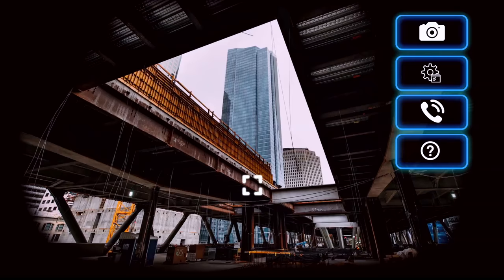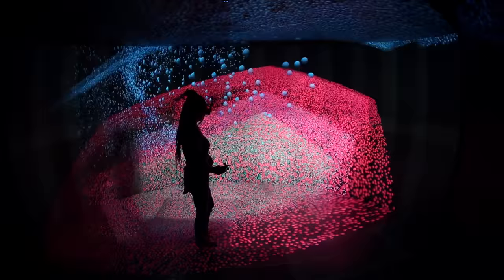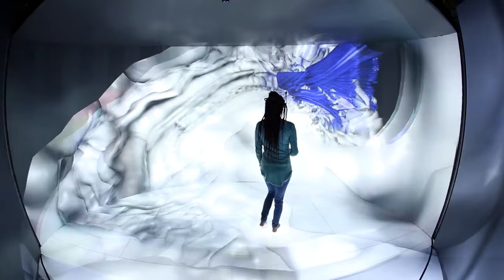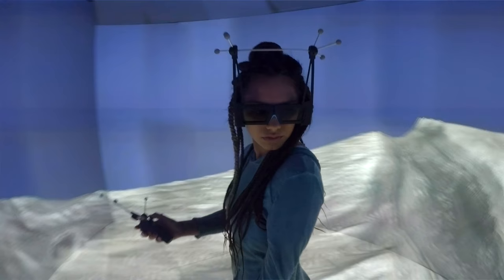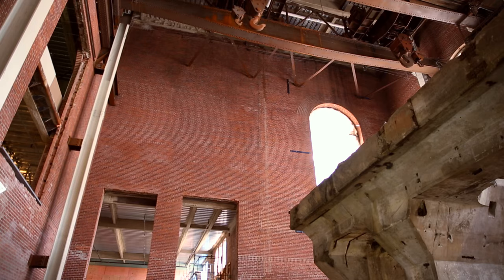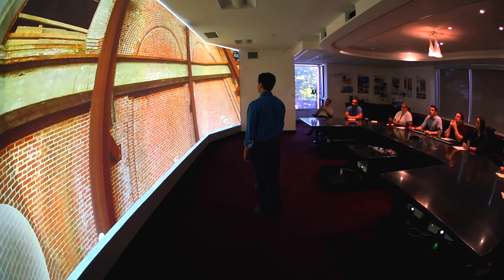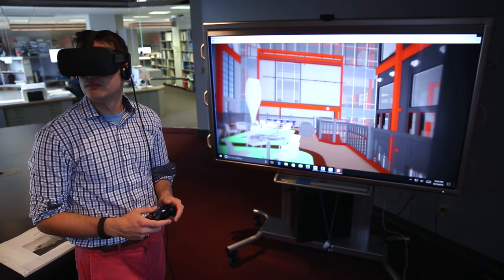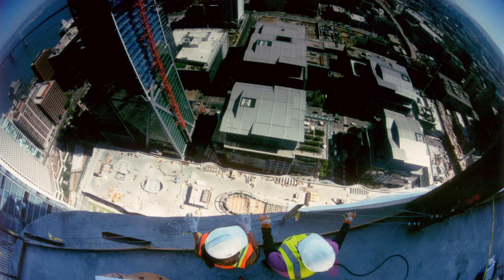Dream Big - Virtual modeling: Engineering the Future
How are engineers using virtual reality to construct, better, safer buildings?

Dream Big: Engineering Our World is now playing in select IMAX®, IMAX 3D® and other giant-screen theatres.
Narrated by Academy Award® winner Jeff Bridges, Dream Big: Engineering Our World is the first film of its kind for IMAX® and giant screen theatres that will transform how we think about engineering. From the world’s tallest building to underwater robots and a solar-powered car race across Australia, Dream Big celebrates the human ingenuity behind engineering marvels big and small, and shows how engineers push the limits of innovation in unexpected and amazing ways. With its inspiring human stories and powerful giant-screen visuals, Dream Big also reveals the heart that drives engineers to create better lives for people and a more sustainable future for us all.

For additional educational resources including and Educator Guide, lesson plans and hands-on activities, design challenges, additional videos, and ways to get involved,